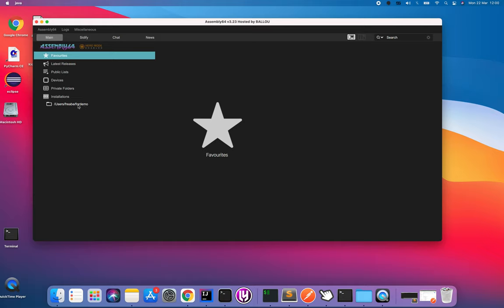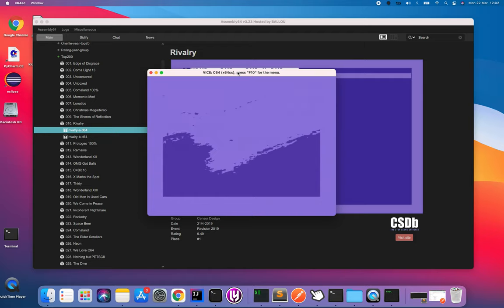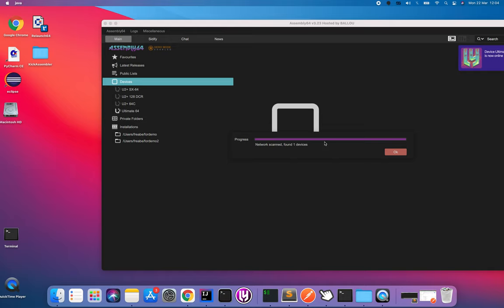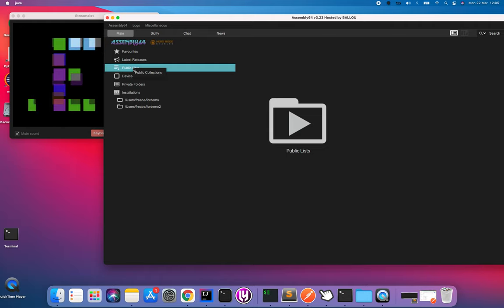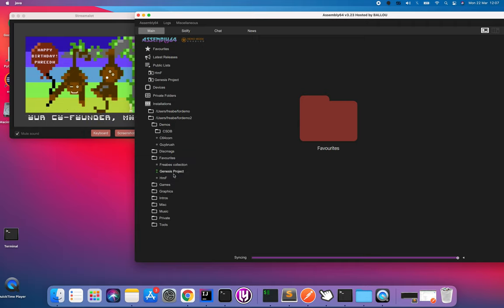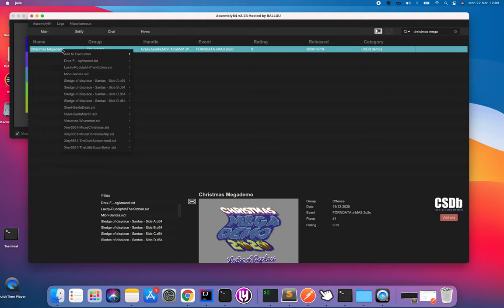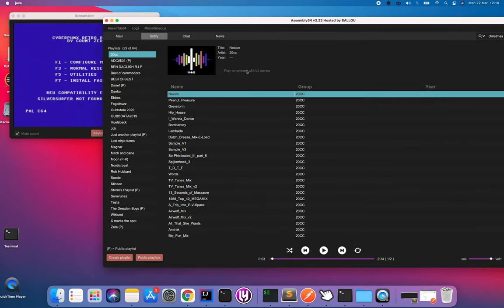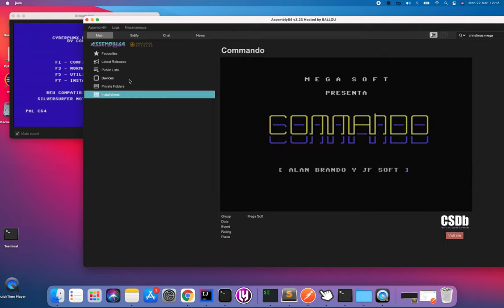Assembly64 - Crash course 1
Guide to create installation, browse content, ultimate 64 and so on...